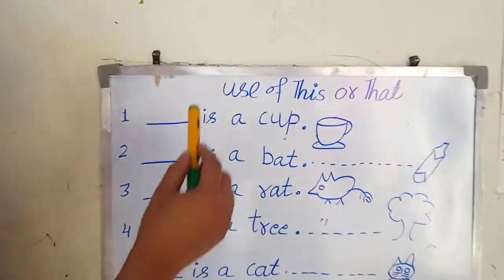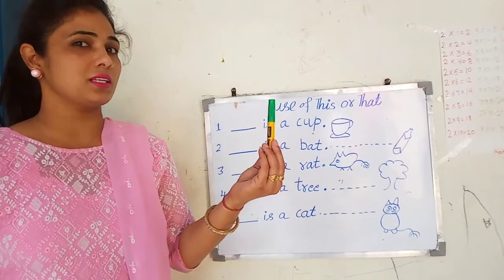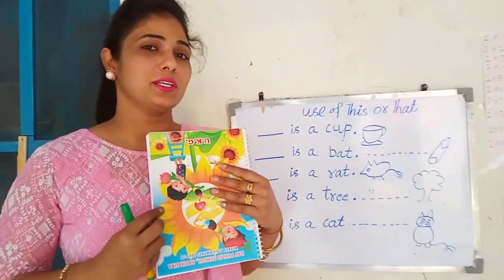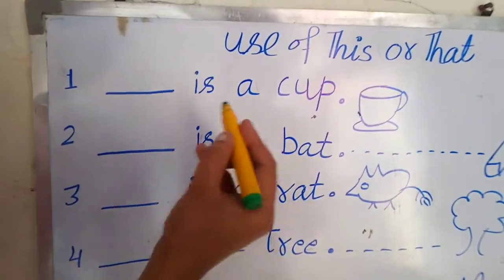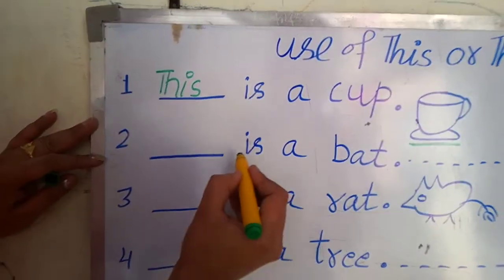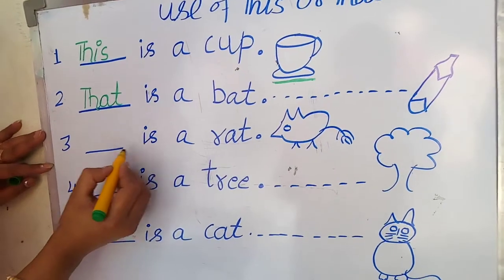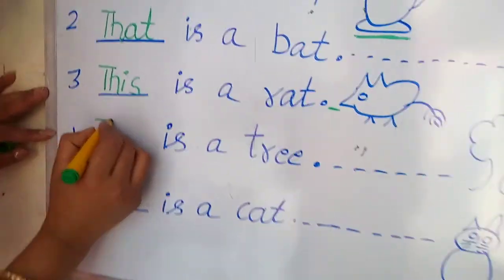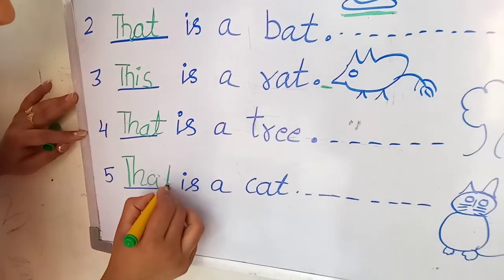How to use this or that --little toddler very easy understand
Teacher on Duty(Parveen Kumar) is an online education channel.. Focusef on provide education through videos as per CBSE, ICSE and NCERT syllabus.

About- Teacher on  Duty is an after school learning platform for kindergarten, primary and secondary students. Our vision is to sepread education using an e -learning platform. We cater to the curriculam learning needs of students. Where student can be happy and smart!

At Teacher on Duty, our goal is to help make learning a fun and enjoyable experience for the student by creating beautiful 3D animations ,educational lyrics and toe -tapping music.